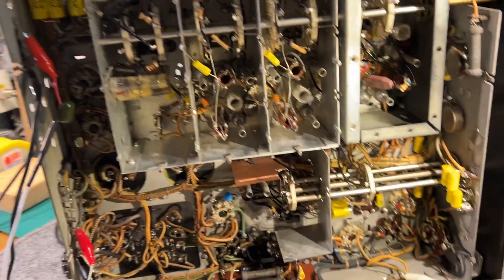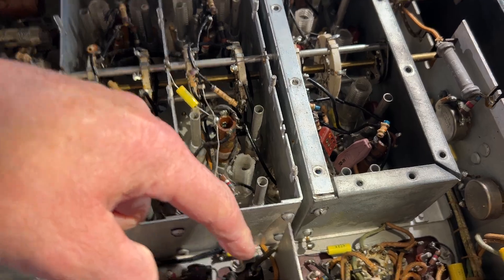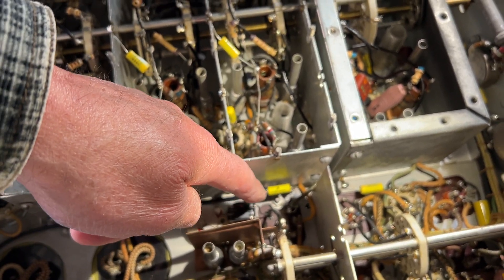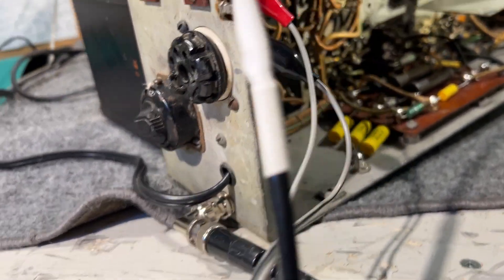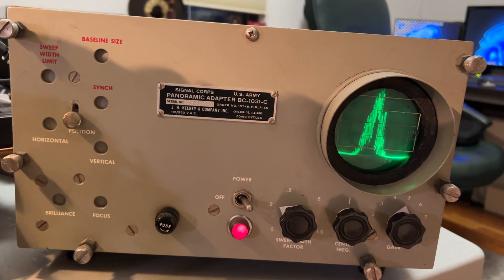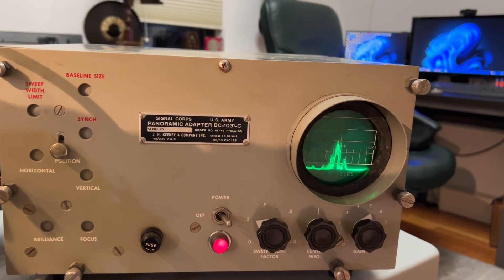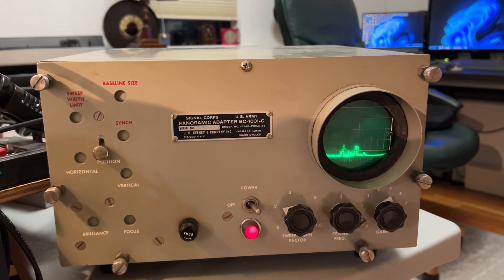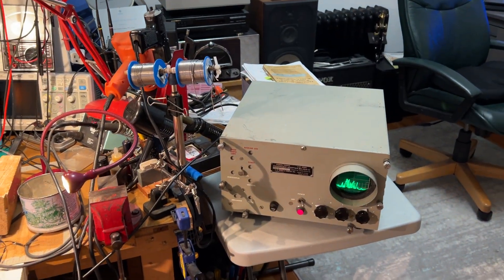Initial Demo of RCA AR-88 Receiver Working with a BC-1031-C Panadapter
This (AR-88 chassis has been slightly modded (easily reversible) to provide an IF output from the mixer tube plate to a BNC socket installed through an existing hole on the rear apron.  This is connected to the input of a US Army BC-1031-C panadapter to check the units work ok together.  I still have more refurbishment work to do on the AR-88, including checking resistor values and alignment checks/adjustments.